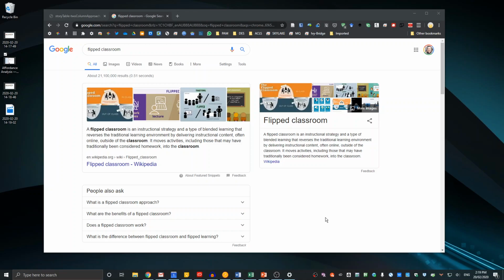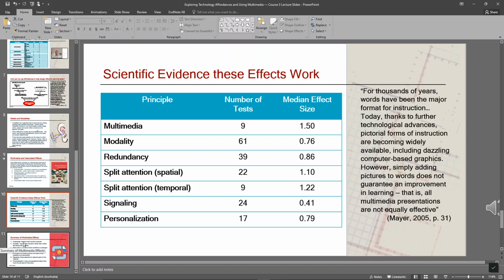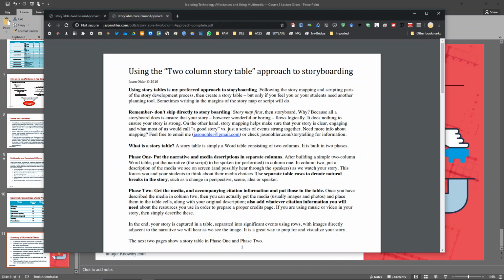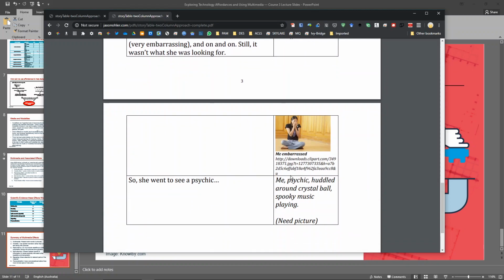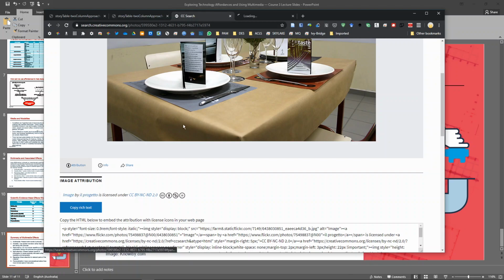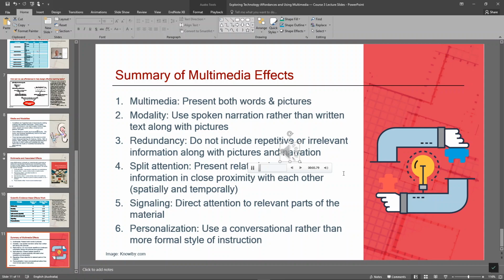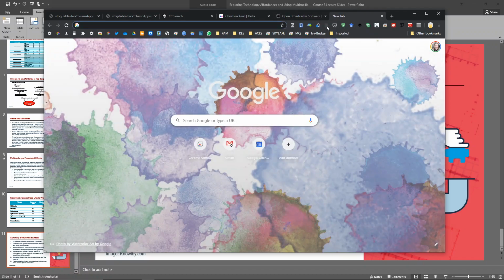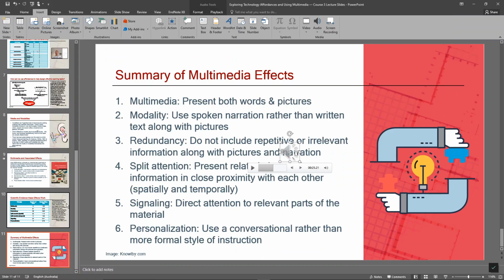Developing Flipped Classroom Resources — Theories, Approaches, and Tools.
In this video, Michael discusses some of the theories and approaches—and demonstrates some of the tools—for developing flipped classroom resources.